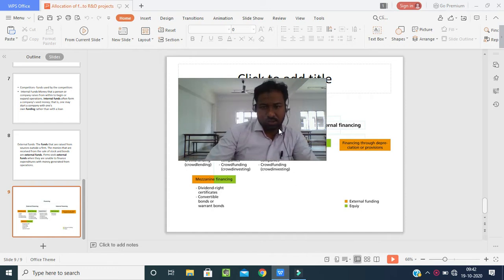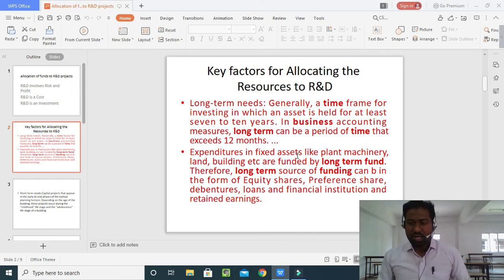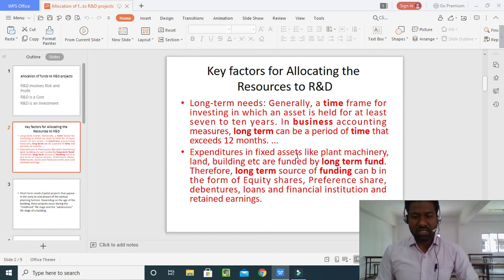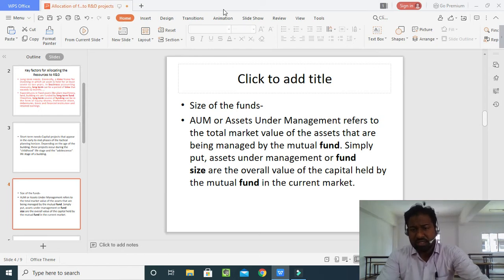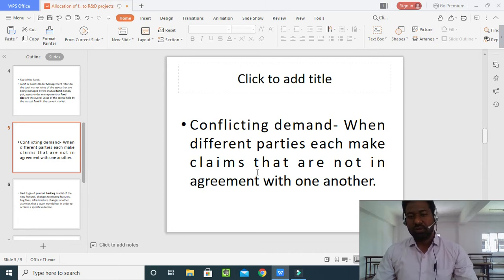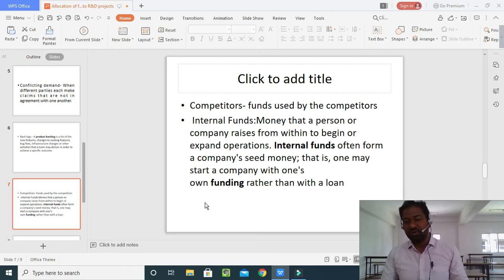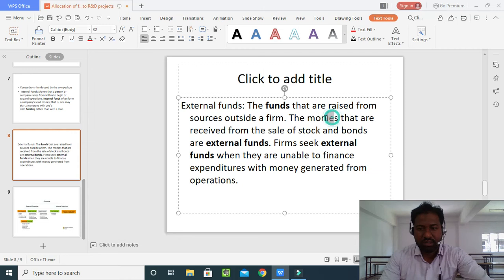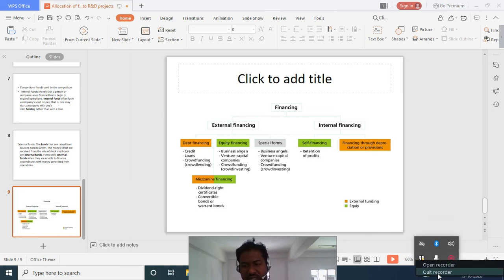allocation of funds-I.M-Unit-2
Allocation of funds-Long and short term needs
Internal and External funds